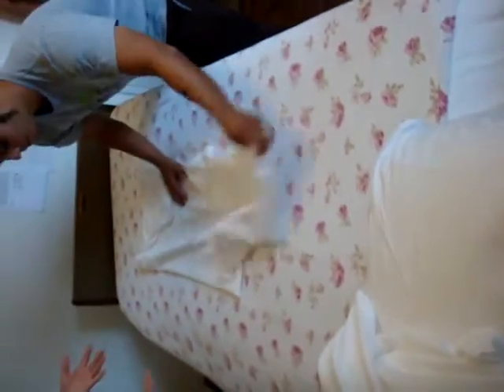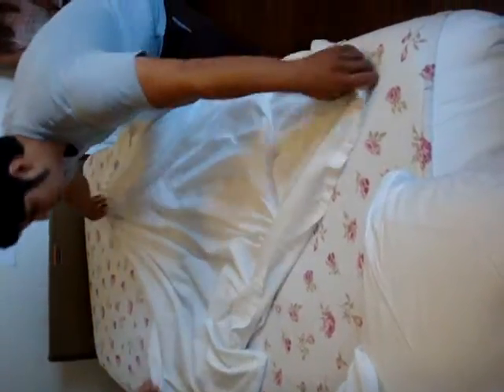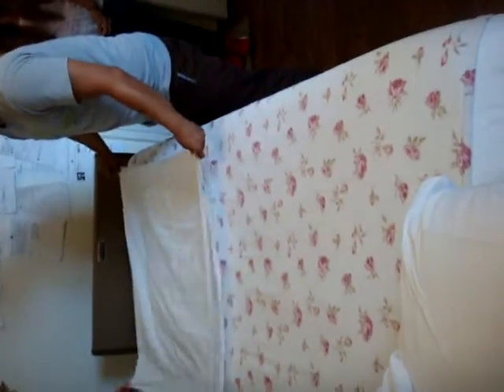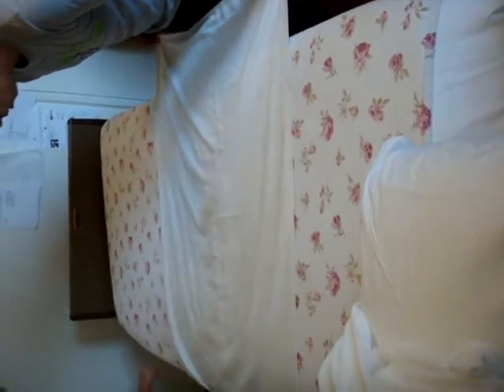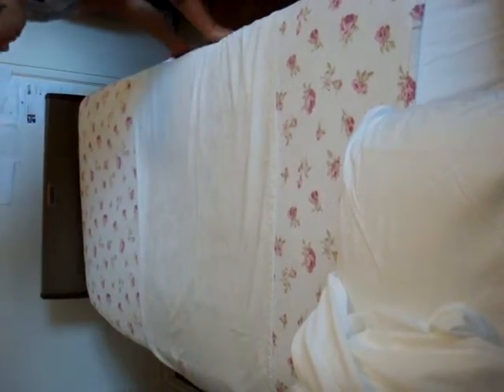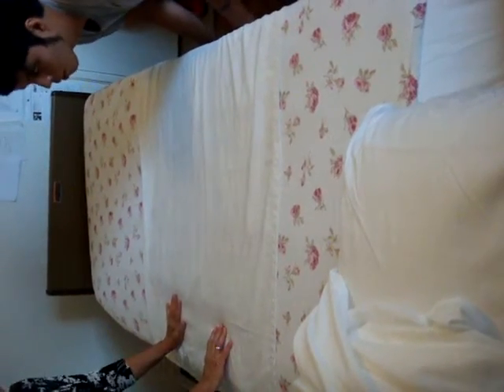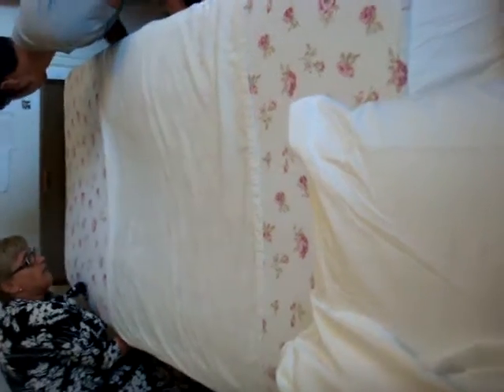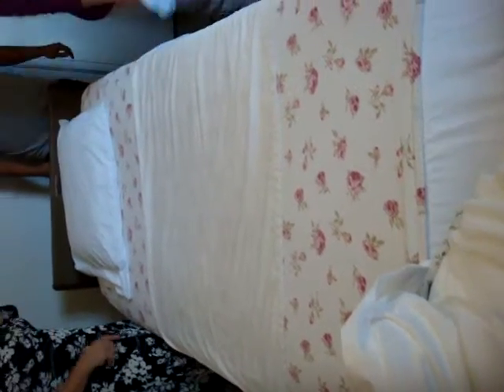Changing bed linens